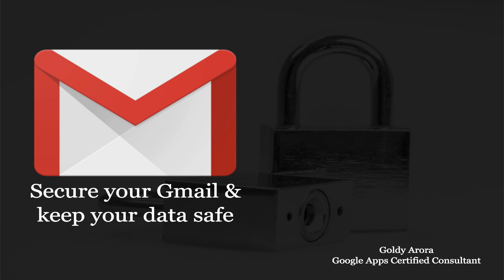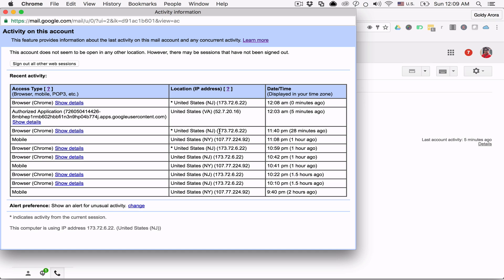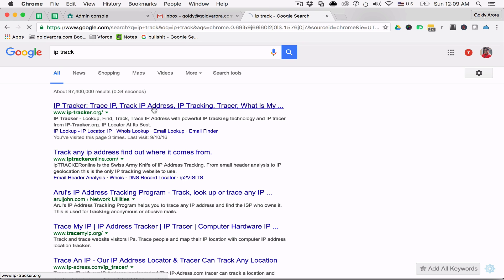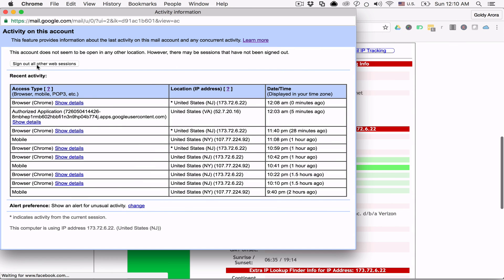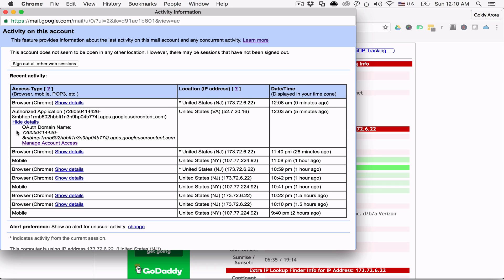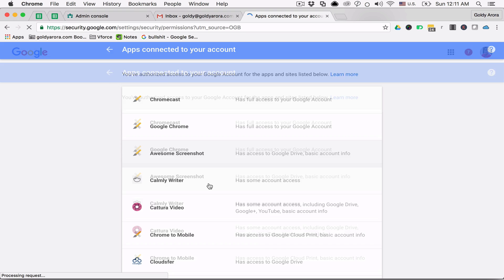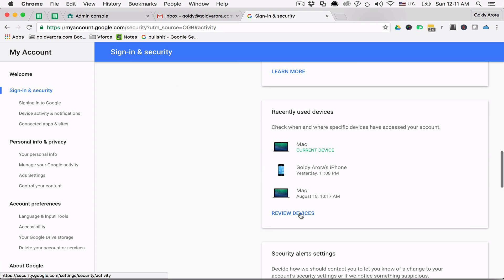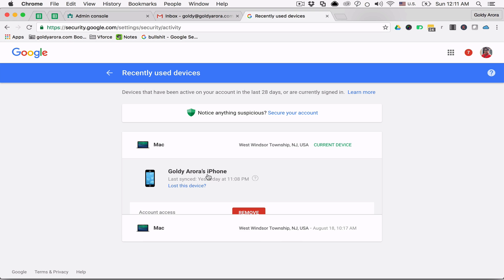Is Someone else accessing my gmail?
Hello and welcome to “Secure your Gmail” course.

Gmail is a great product, and google has been investing a lot in keeping your data safe, but being an end user of the gmail product you should also take certain precautions and , use Google’s recommended settings in your Gmail or google apps accounts to make sure our data is absolutely safe.

This is the first video of the series of making your gmail secure, and in this video i’ll show you can keep track of devices and applications which are accessing your Gmail, and from which location, so you can check for any suspicious activity and take corrective actions.

So now lets move to our Gmail box and see how you can track these activities and keep your data safe.

You will need to login to your Gmail or Gmail for business, scroll down to the bottom of the screen, and you’ll see “Last account activity”, click on details, and google will now show detailed activity on this account including the device or session type, location and IP address, and date and time in your timezone.

You should look at each one carefully to see if you find anything suspicious here, if you see something which are not sure of, you should use IP trackers to track the detailed location behind the IP address, for that you should copy the IP address, go to google, look for IP track, paste your IP and now you’ll see detailed location behind this IP address, if you are still not sure, you should click on “Sign out from all other sessions”, and straight away change your password, and turn on 2 factor authentication.

2. You might also see some applications accessing your data, these are applications which you authorized to access your data, usually when you sign up (or sign in) to applications via your Google account, and to see the full list of these applications which have access to your Gmail data, you can either click on “Manage account access” here or simply go to your Gmail account, Sign in and security and click on connected apps and sites.

And here you can manage these apps including which ones are they, what data do they have access to, and you can also delete their access.

3. Last thing is to keep track of the devices which are accessing your Gmail data, and for that you will go back to “My Account” -- under sign in and security, click on “Device Activity & Notifications”.

Here you will see a list of all the devices which have access to your Gmail along with the date and time when they last synced with your gmail account.
If you find any device here, which is not yours, and if you don’t use anymore, simply and remove the device.
I hope it was helpful, if you have any questions,  feel free to put comments.